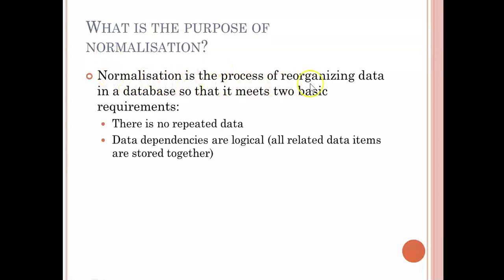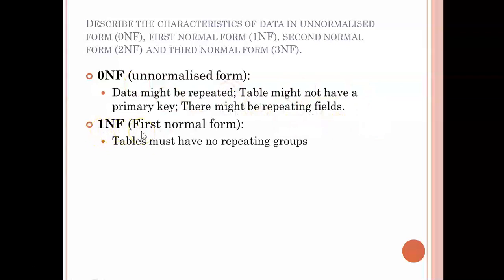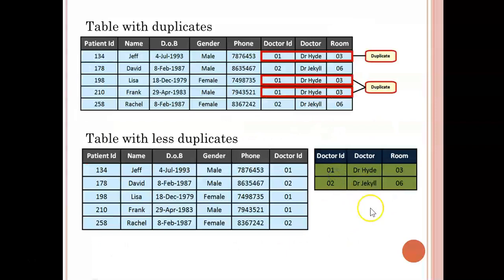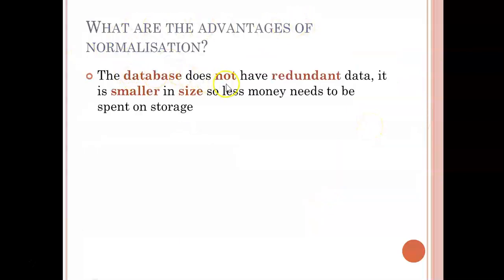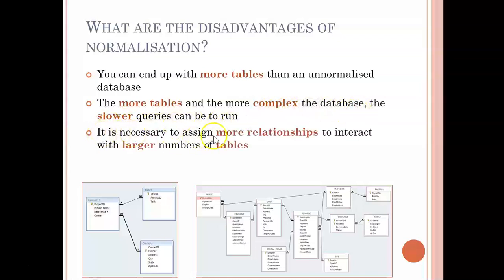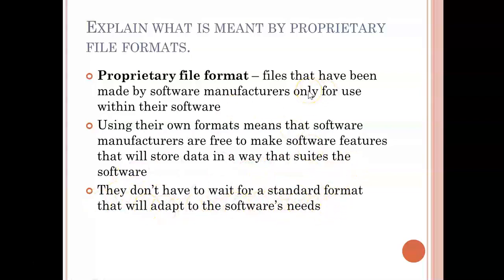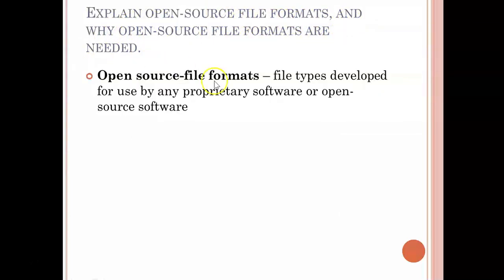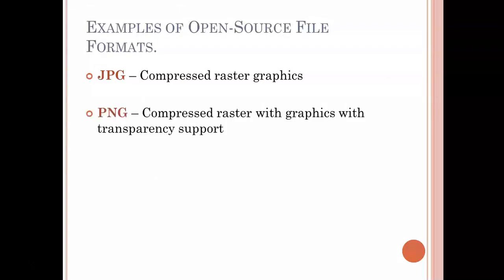Chapter 9 (Theory) - Lesson 2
This is the second lesson of chapter 9 (Database concepts and file formats).